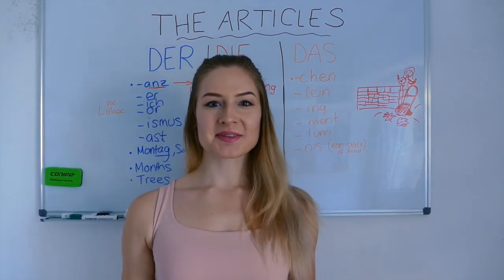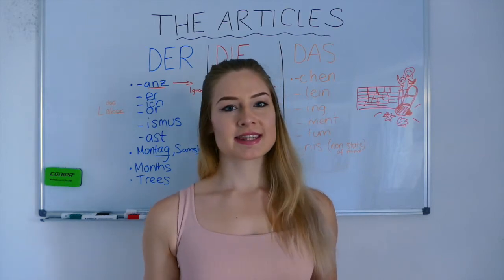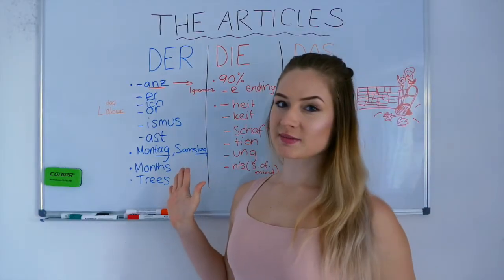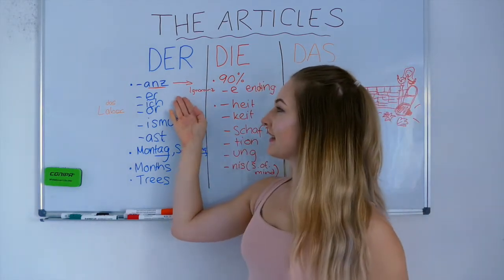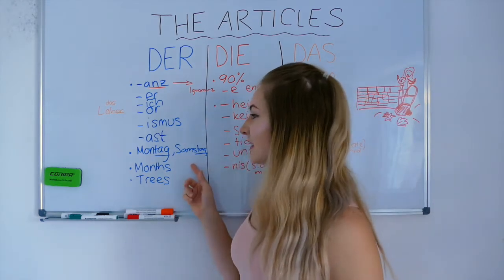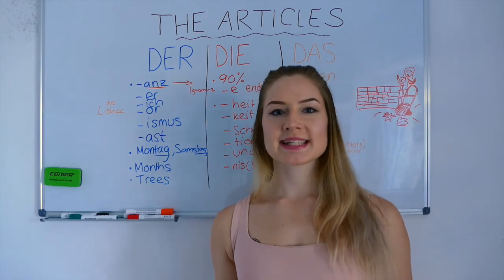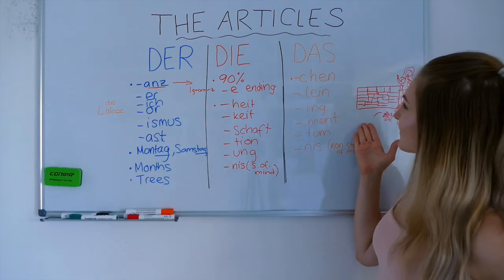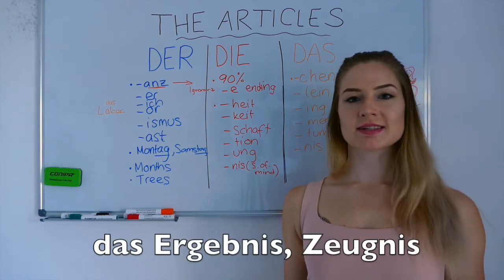DER, DIE, DAS? 101 TO THE GERMAN ARTICLES 🇩🇪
🎁 My Christmas present for you 🎁
SIGN UP WITH YOUR E-MAIL AND GET THE BUSY LINGUIST CHECKLIST FOR FREE! 🎄

📒 MY E-BOOK! 📒

JOIN MY PRIVATE FACEBOOK GROUP FOR ALL BUSY LANGUAGE LEARNERS OUT THERE!

🌟BECOME A BUSY LINGUIST
- Lina Vasquez - your Language Teacher

Struggling to remember the gender of German nouns? Was it das or der Fahrrad?? Learn how to get the definite articles right and tips for memorizing them!